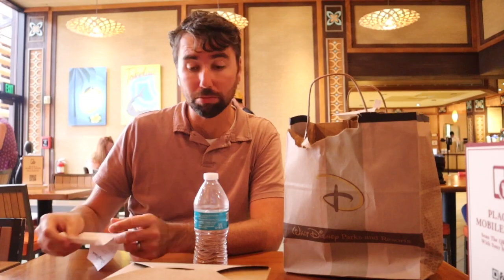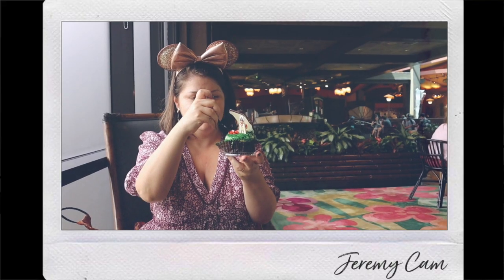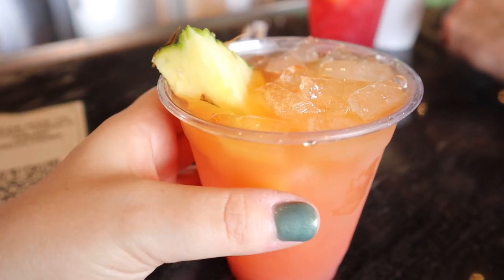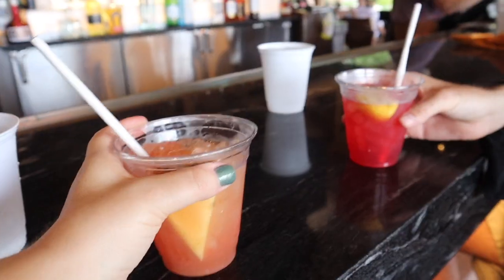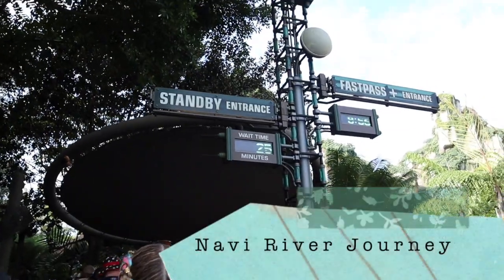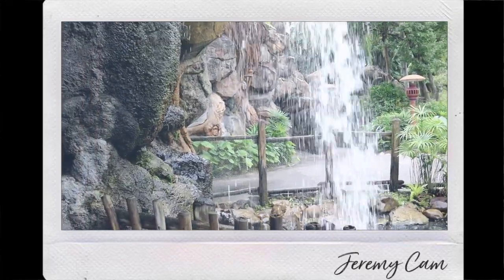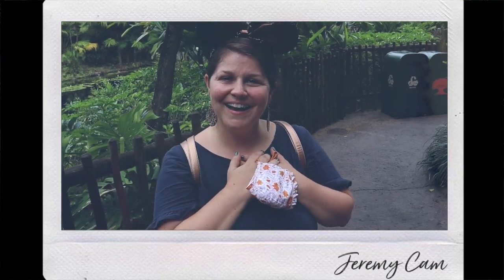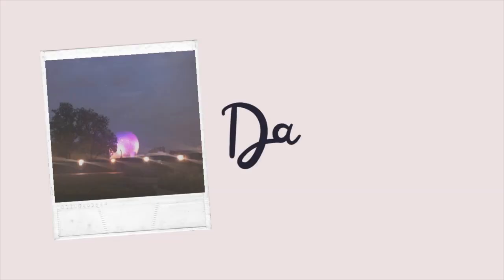our entire disney vacation | animal kingdom, the new club cool, & resort hopping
15 years ago, back when we were young 19 year olds, we got married. We celebrated our big milestone anniversary with this honeymoon type trip to Disney World! We visit Animal Kingdom (& ride Everest a bunch of times), visit the new CLUB COOL at Epcot, travel around the world for Food & Wine, and explore lots of Disney resorts! Hope you enjoy this visual scrapbook of our trip!

IF YOU WANT TO SKIP AHEAD:
Animal Kingdom Day: 7:25
Epcot Day: 14:24

NEXT SHOP UPDATE: October 29th

READ Amber's Novels

HELLO and welcome to our happy place!

We are a family of five who loves Disney a little more with everyday that passes. We live in NC and are always looking to add a little magic to our everyday life when we can't make it down to Florida. We do lots of crafts, Disney pin trading, lifestyle and travel vlogs!

Thanks for hanging out with us while we scatter and enjoy little pieces of Disney magic!

Amber, Jeremy, Griffin, Sadie, and Tessa :)

Our ADDRESS:
Crawley Family